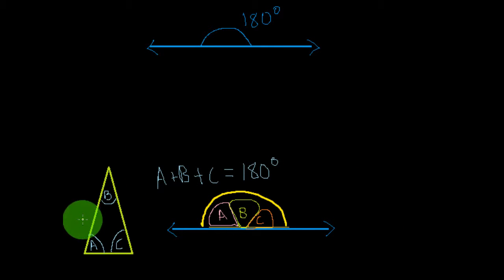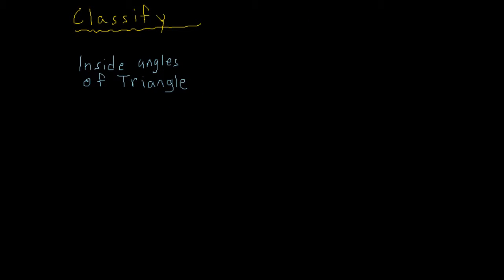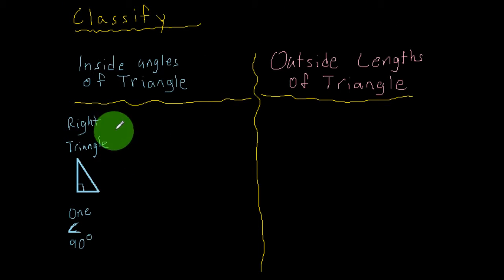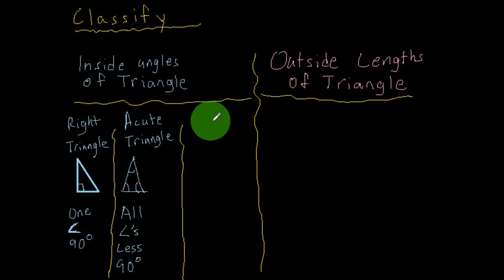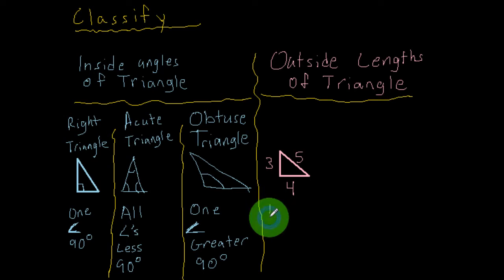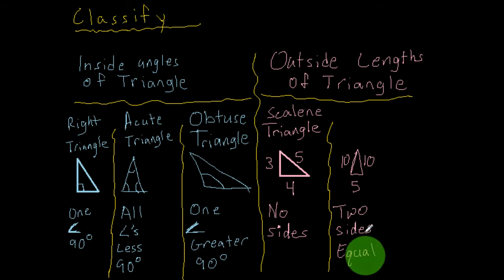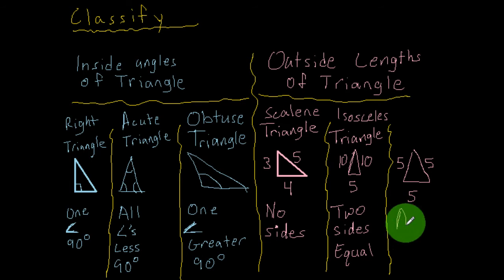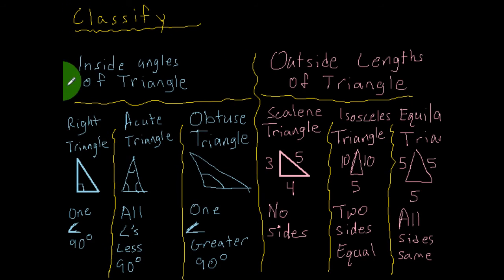309 8 5b